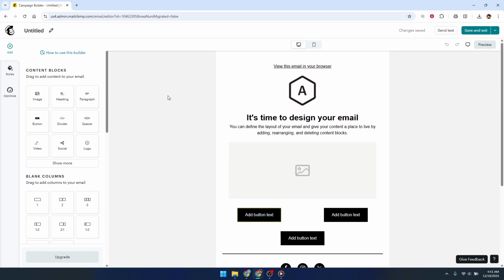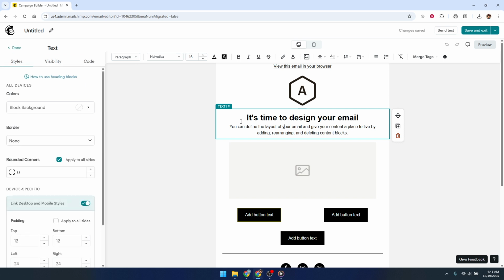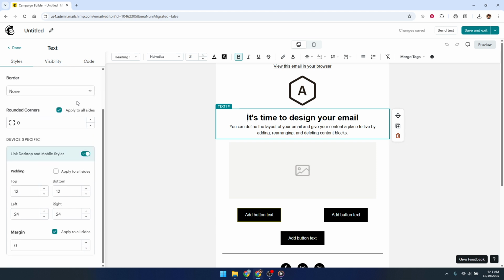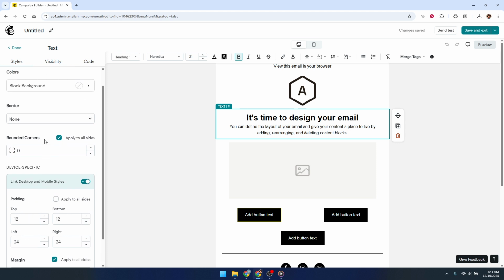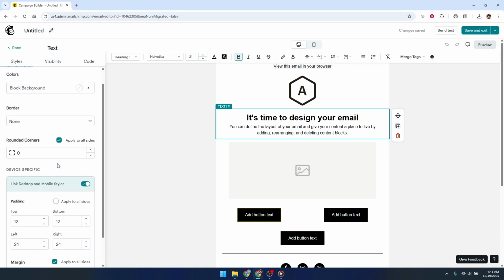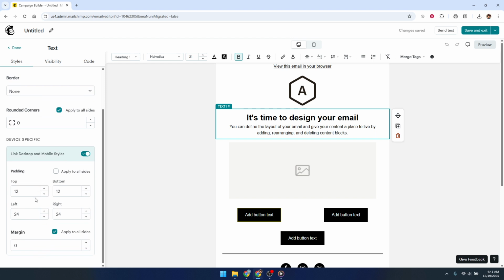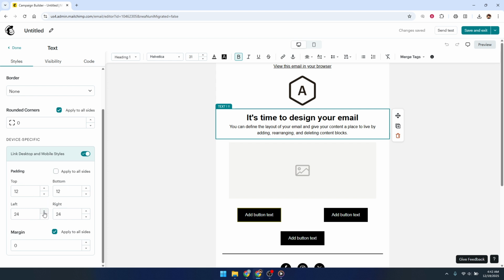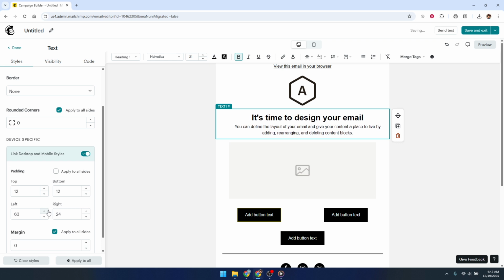How To Indent Text Mailchimp [2026 Guide]